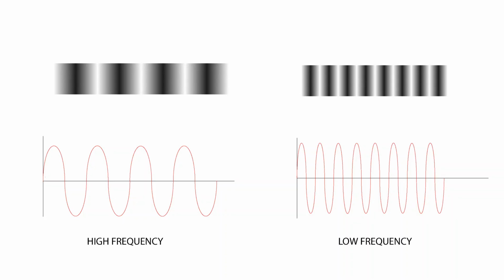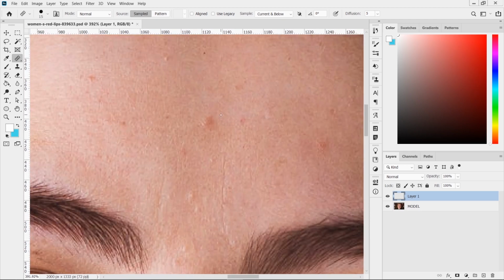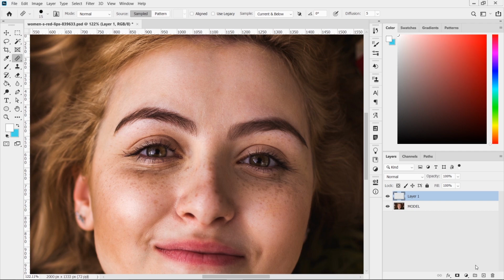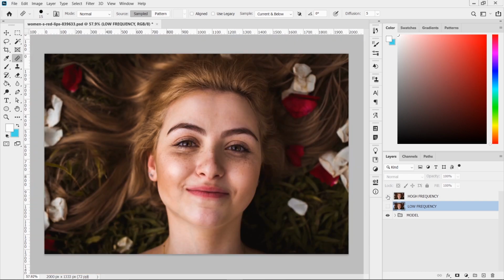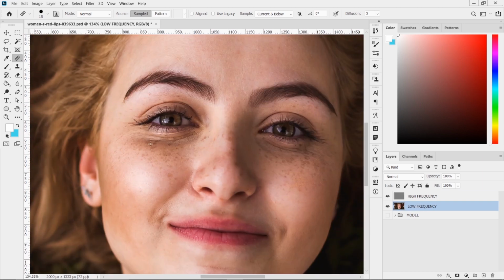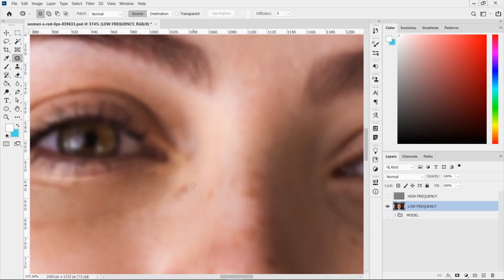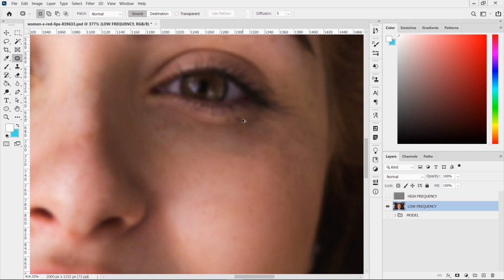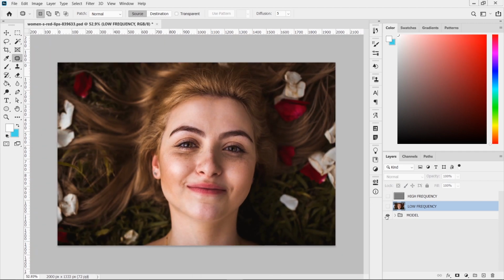Frequency Separation with Healing brush & Patch tool in Photoshop (In depth) - Portrait retouching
Here I explained the frequency separation method as much as simple for better understanding. Below are the steps involved in frequency separation...
1. Remove the blemishes
2. Separate the High and Low frequency
3. Edit the things in Low-frequency layer
4. Final correction

Thanks to Daniel to provided an amazing photo...